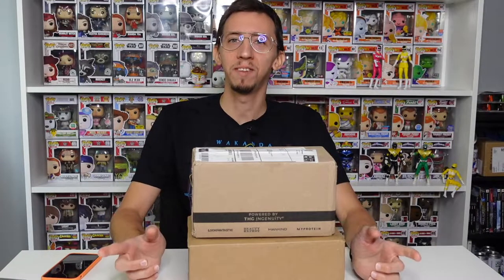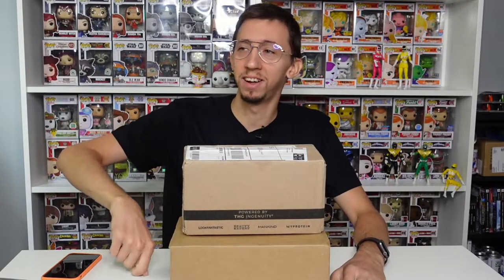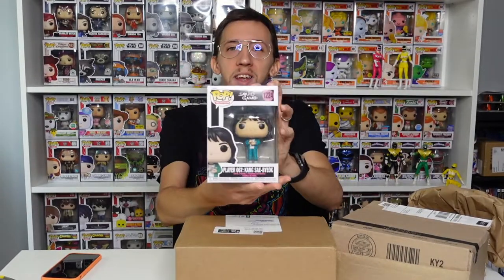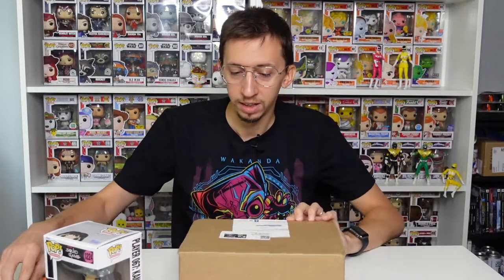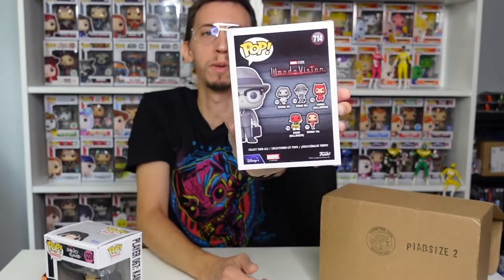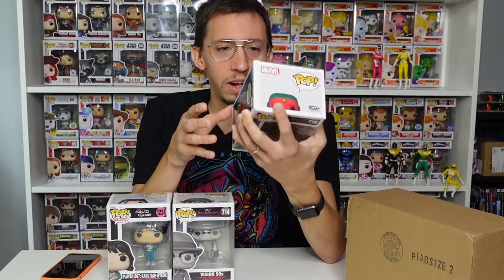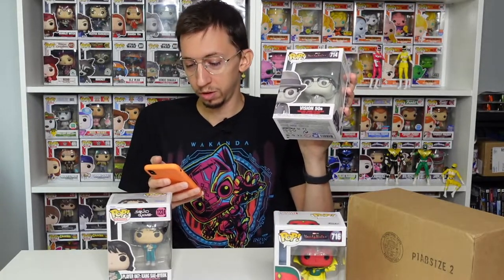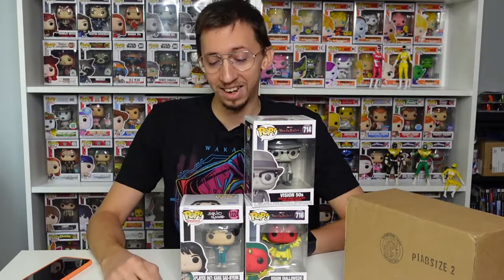Unboxing the Pop in a Box Subscription Mystery Box - July 2022 - Funko pop marvel collection